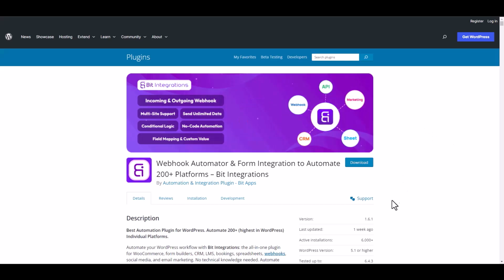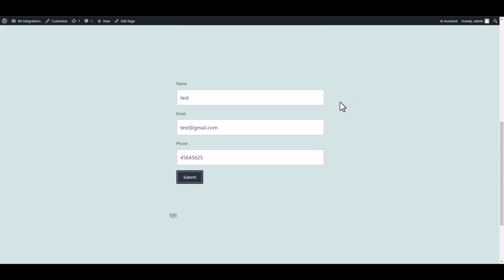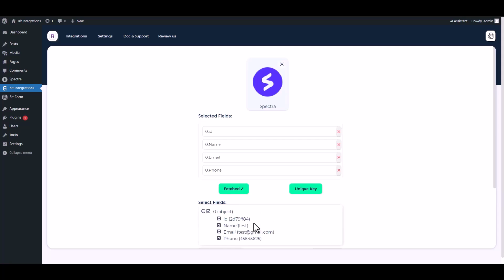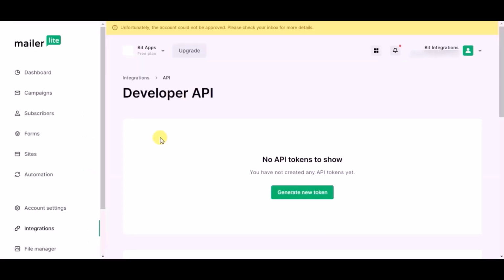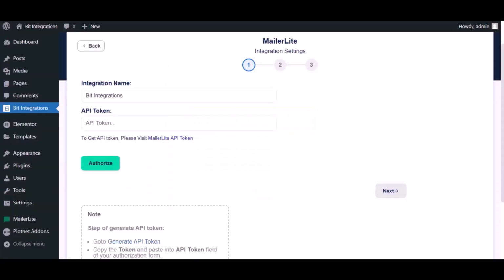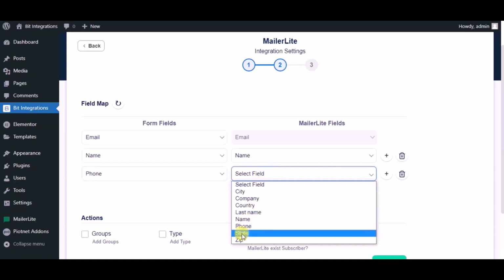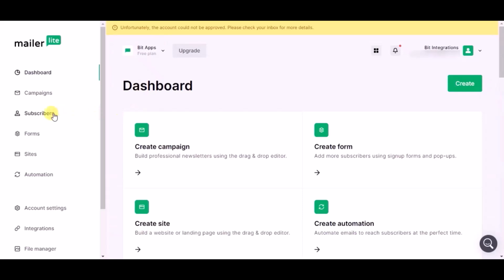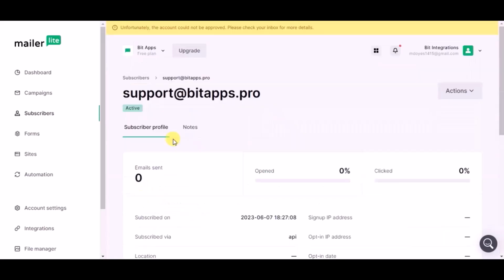Integrating Spectra with MailerLite | Step-by-Step Tutorial | Bit Integrations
Welcome to our latest tutorial, where we'll unveil the magic of seamless data integration! In this video, we'll guide you through the step-by-step process of integrating Spectra with MailerLite, the powerful Email Marketing platform, using the versatile Bit Integrations WordPress plugin.

Discover how to effortlessly connect your Spectra with MailerLite, enhancing your email marketing strategies and streamlining your data management efforts.

Key Highlights:
✅ Detailed tutorial on integrating Spectra with MailerLite using Bit Integrations for WordPress.

Whether you're a blogger, business owner, or email marketing enthusiast, this integration empowers you to effortlessly manage and synchronize your Spectra data with MailerLite's email marketing platform. Join us now to experience the efficiency of seamless data integration!